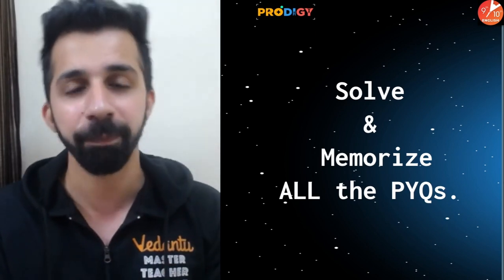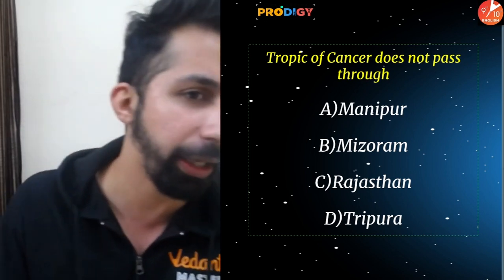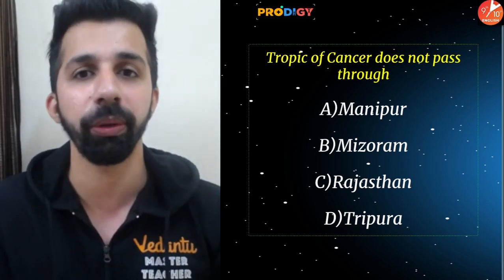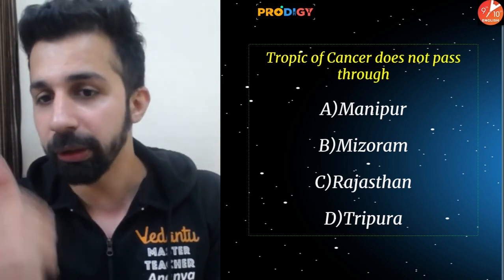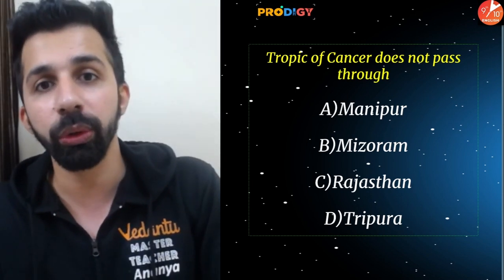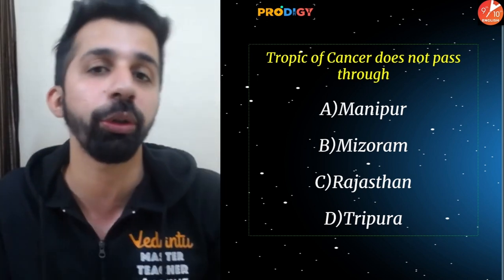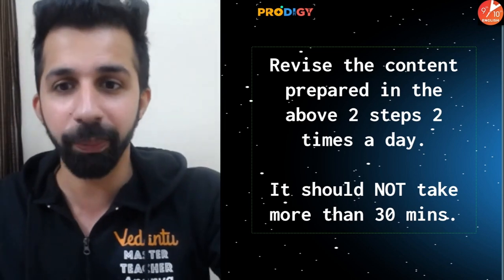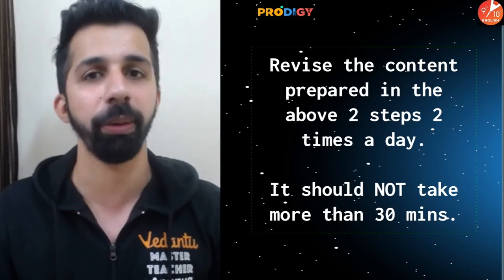😳Guaranteed Last Minute Tricks to Crack NTSE Exam 2021 | Tips & Tricks to Score 100% in NTSE-Vedantu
Hey Students, Are you Guys Really waiting for Today's session "😳Guaranteed Last Minute Tricks to Crack NTSE Exam 2021" So, Today in this session Ananya Sir will take you to discuss "😳Guaranteed Last Minute Tricks to Crack NTSE Exam 2021" its really important and helpful for the students how are preparing for NTSE Exam 2021. Sir will Share Important tips and tricks, do follow those tips and tricks to ace NTSE Exam 2021. Watch the video to know what are the 😳Guaranteed Last Minute Tricks to Crack NTSE Exam 2021. Who really wants to be NTSC Scholar. So, Do watch the session, Don't Miss it!!

👩‍💻  To Get in touch with Our Vedan Teachers to clear Doubts then Join us on Our Telegram group

♦ Guaranteed Last Minute Tricks to Crack NTSE Exam 2021
♦ How to Crack NTSE Exam 2021
♦ How to Crack NTSE
♦ Preparation Tips for NTSE
♦ Last-Minute Hacks to Ace NTSE 2021
♦ Tips and Tricks for NTSE Exam 2021
♦ NTSE Exam Preparation
♦ Hand Written Notes by Vedantu Master Teacher

 👉 For Assignments, Live Classes & Session PDF's, Solving Doubts Download Vedantu App tap on the below link

Hope you Gained Knowledge from Today's Session.